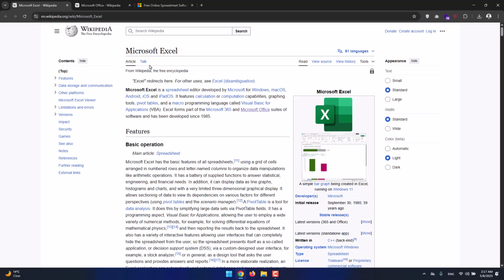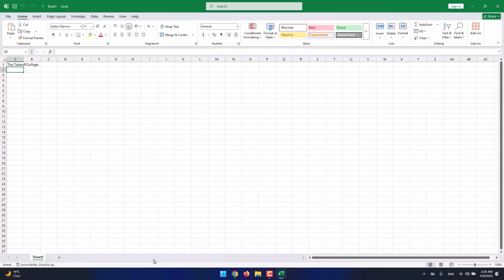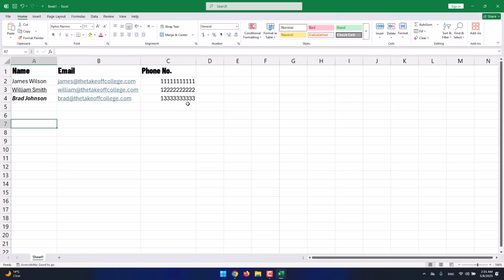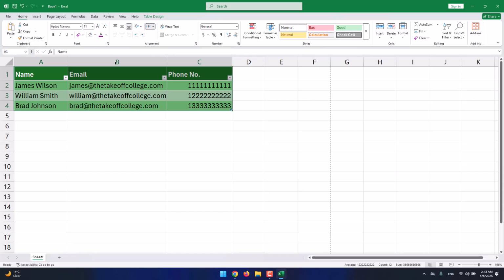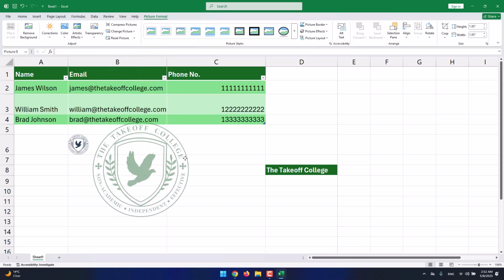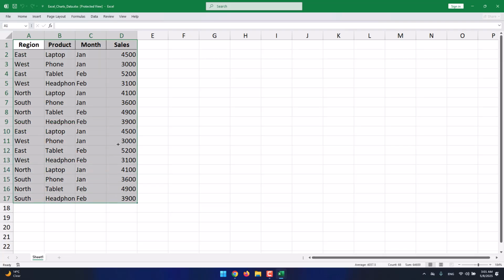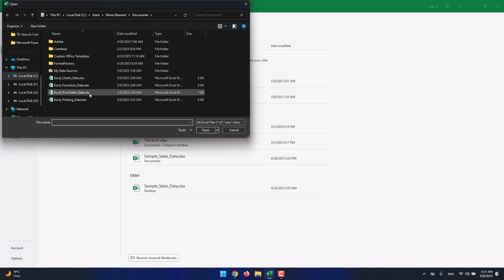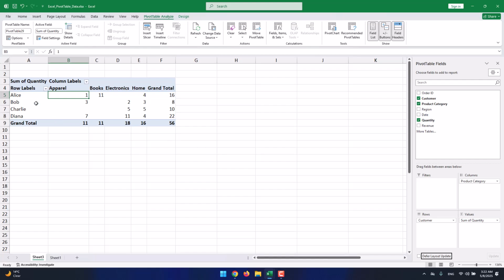Master Excel in Just 60 Minutes | Full Beginner Tutorial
Master Microsoft Excel — complete beginner’s course in 60 minutes. Learn the interface, formatting, charts and PivotTables step-by-step so you can use Excel confidently at work or school.

📌 What you’ll learn in this course:
✅ Getting started with Excel’s interface, workbooks, and worksheets
✅ Formatting text, numbers, and cells for clear, professional results
✅ Organizing data with alignment, cell tools, and content management
✅ Inserting shapes, images, and charts to visualize information
✅ Setting up page layouts, print your work, and use PivotTables effectively

VIDEO CHAPTERS
0:00 Intro
0:43 Getting Started with Excel
14:34 Formatting & Styling Your Data
22:12 Aligning & Organizing Content
26:55 Working with Cells & Data
32:05 Inserting Visual Elements
42:21 Charts & Data Visualization
46:56 Page Layouts & Printing
50:44 PivotTables Demystified